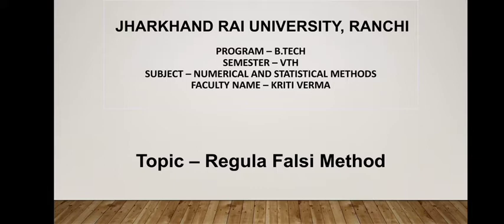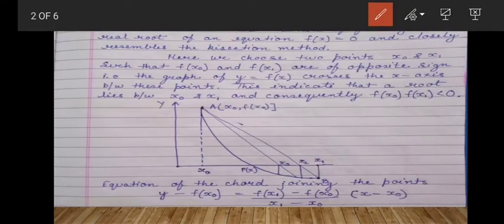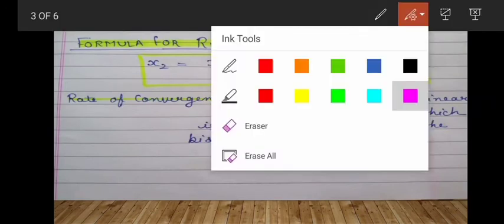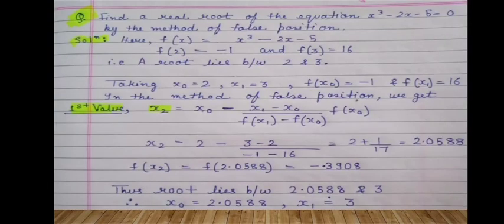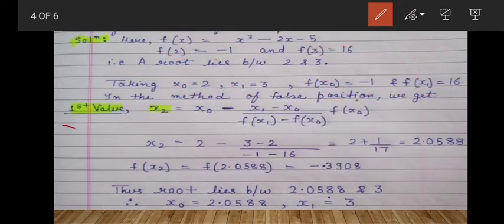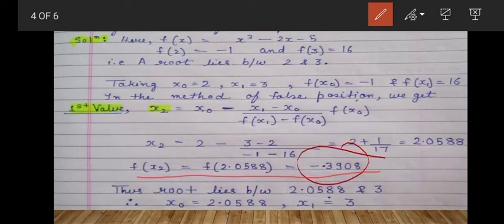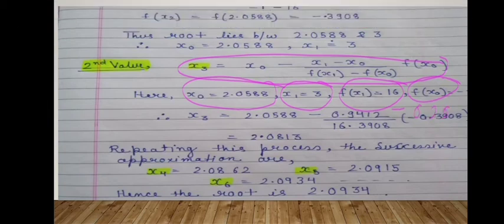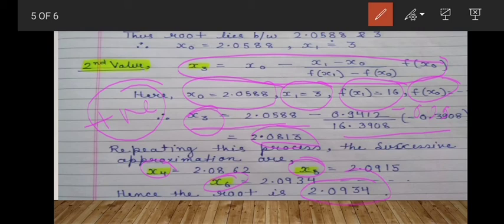Regula Falsi Method|Numerical and Statistical Methods